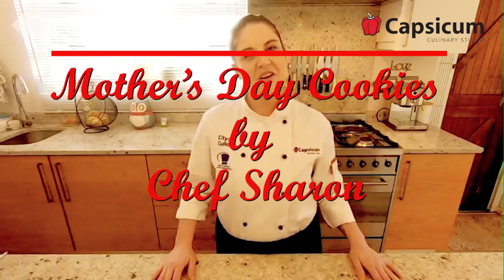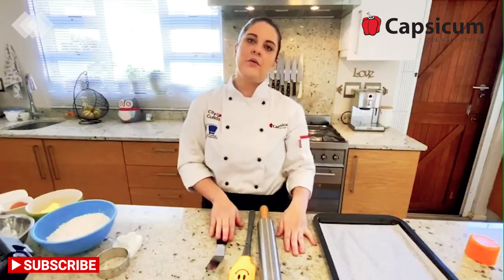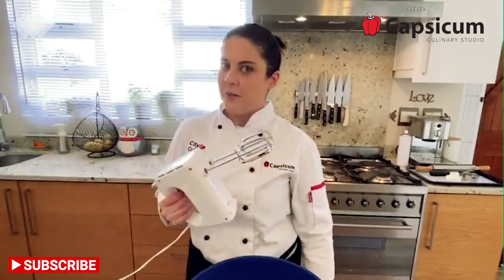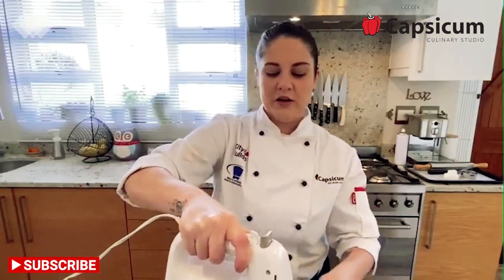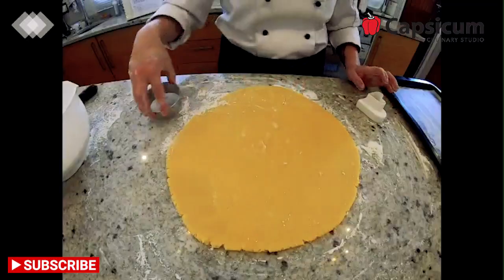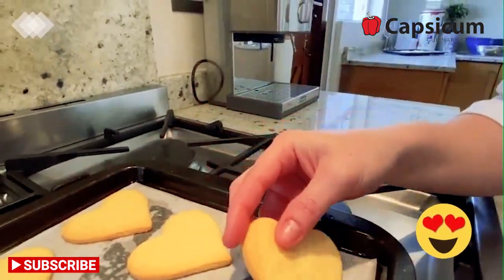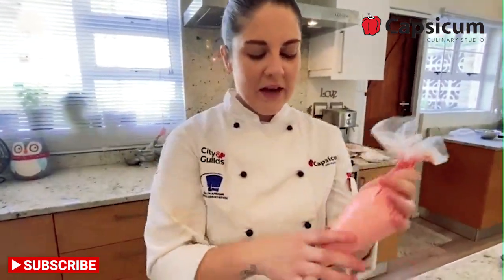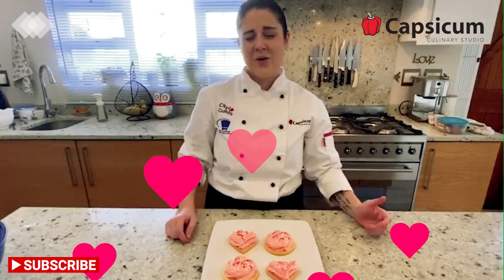Chef Sharon Visagie's Mothers Day Cookies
Chef Sharon Visagie, one of Capsicum's brilliant chefs, has expressed her love for baking and her love for cookies, with these fantastic Mothers Day Cookies. Spoil your mom this Mothers Day.